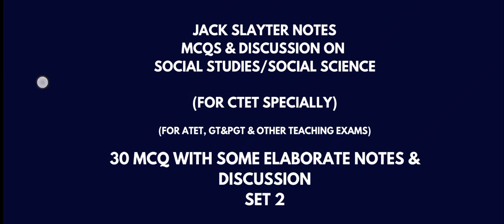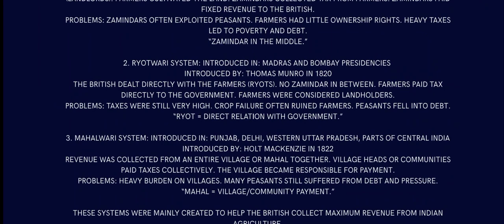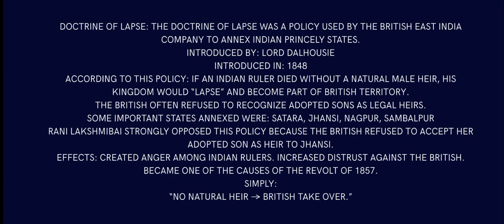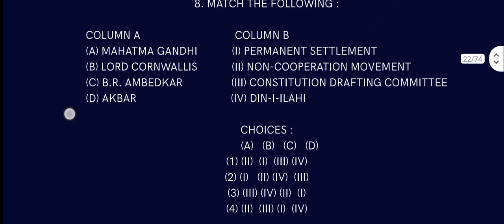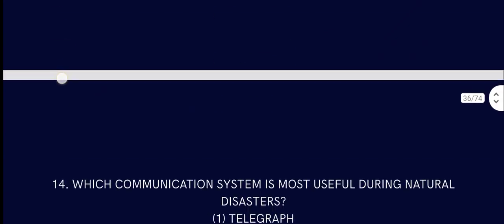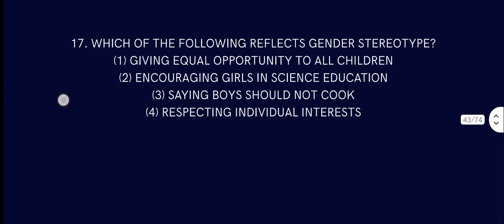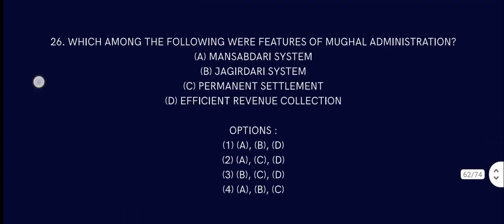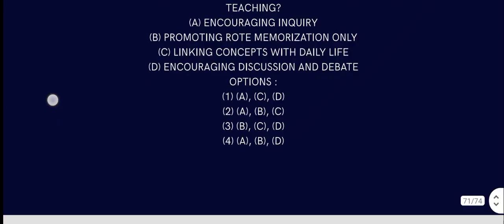MCQS & DISCUSSION ON SOCIAL STUDIES SET 2 [FOR CTET, ATET, GT&PGT OR ANY TYPES OF TEACHING EXAMS]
🎯 CTET 2026 Social Studies + CDP Complete Preparation | Important MCQs | Previous Year Questions | Jack Slayter Notes

Welcome to Jack Slayter Notes! 📚

In this video, we cover highly important questions and concepts from CTET Social Studies (SST) and Child Development & Pedagogy (CDP) that are frequently asked in CTET, State TETs, DSSSB, KVS, NVS, and other teaching examinations.

✅ CTET Social Science Important Questions
✅ History, Geography, Political Science & Economics MCQs
✅ Child Development & Pedagogy (CDP) Practice Questions
✅ Previous Year Questions (PYQs)
✅ NCERT-Based Preparation
✅ Conceptual Learning for Better Understanding
✅ Exam-Oriented Strategy
✅ Detailed Explanations

This video is useful for:
✔ CTET Paper 2 Aspirants
✔ State TET Candidates
✔ DSSSB Teacher Recruitment
✔ KVS PRT/TGT/PGT Exams
✔ NVS Teaching Exams

📌 Topics Covered:
• Child Development Theories
• Learning and Pedagogy
• Inclusive Education
• Assessment and Evaluation
• History of India
• Medieval and Modern India
• Indian National Movement
• Geography of India
• Resources and Development
• Democracy and Governance
• Constitution of India
• Economics and Social Issues
• NCERT-Based Social Studies Concepts

🔥 Daily Practice + Smart Revision = CTET Success

🎯 CTET 2026 SOCIAL STUDIES + CDP COMPLETE PREPARATION | MOST IMPORTANT MCQs | PREVIOUS YEAR QUESTIONS | JACK SLAYTER NOTES

Welcome to Jack Slayter Notes – your trusted destination for CTET, State TET, DSSSB, KVS, NVS, and all Teaching Recruitment Exam preparation! 📚✨

In this video, we bring you a carefully selected set of most important Social Studies (SST) and Child Development & Pedagogy (CDP) questions that can significantly boost your CTET score. These questions are based on NCERT textbooks, previous year trends, teaching aptitude concepts, and the latest CTET examination pattern.

Whether you are preparing for CTET Paper 2 Social Studies, State TET examinations, or other teaching recruitment exams, this session will help you strengthen your concepts, improve your accuracy, and increase your confidence before the exam.

✅ Important Social Studies MCQs

✅ Important Child Development & Pedagogy MCQs

✅ Previous Year CTET Questions

✅ NCERT-Based Concepts

✅ History Important Questions

✅ Geography Important Questions

✅ Political Science Important Questions

✅ Economics Important Questions

✅ Pedagogy and Psychology Questions

✅ Child-Centered Learning

✅ Inclusive Education

✅ Assessment and Evaluation

✅ Learning Theories

✅ Classroom Teaching Methods

📌 Jack Slayter Notes
SUPPORT US
📌 JACK SLAYTER NOTES

📚 Turn On Notifications for Daily CTET Classes, Notes, MCQs, PYQs, Practice Sets, Mock Tests, and Teaching Exam Updates.

SPREAD LOVE 🖤